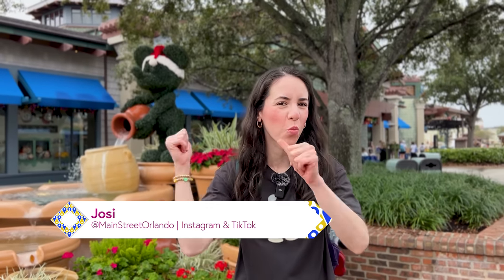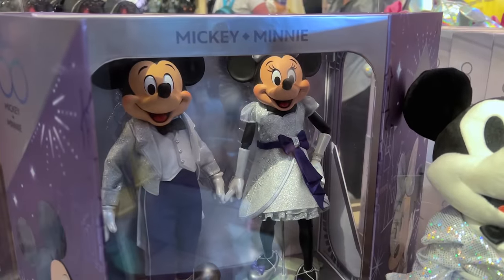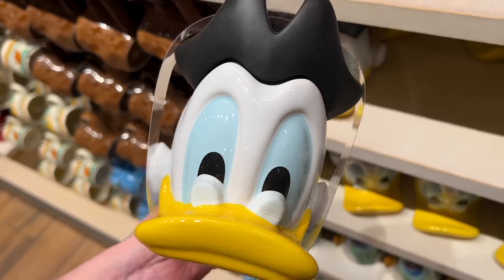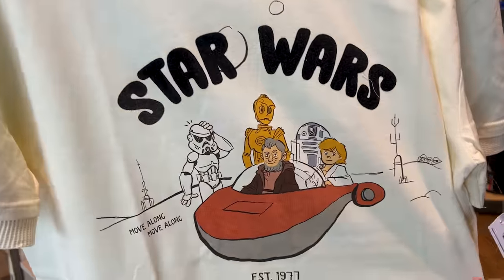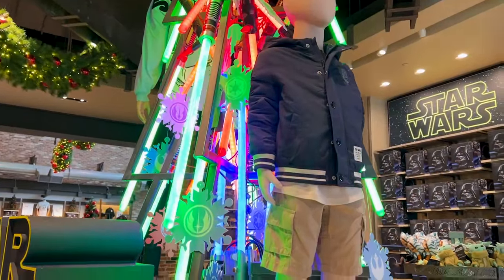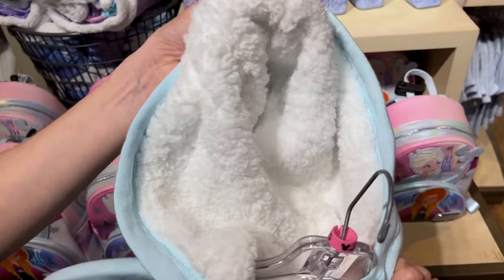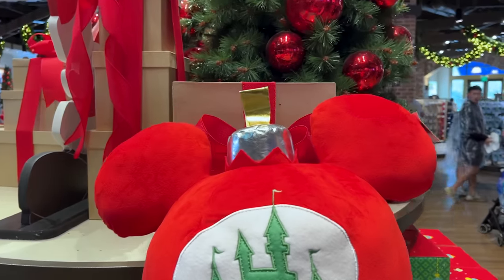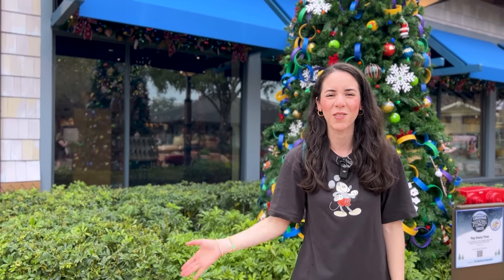WORLD OF DISNEY New Merch Tour! | November 2023 | Disney Springs| Walt Disney World Shopping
Come with me to the World of Disney at Disney Springs to check out the Latest Disney Merchandise! Came across a New Loungefly, Spirit Jerseys, Minnie Ears, a Lionel Train Set, Swarovski Crystals Minnie Ears, Disney100 merch, more Wish (the movie) merch, Mugs, Tees, Star Wars Merch including a Helmet, Frozen 10th Anniversary merch, a new Numbs plush, & more!! The World of Disney has also transformed from Halloween to Christmas, so we take a look at all of the Christmas merch available!

4104 LB McLeod Rd Suite B
LWH1-106-2